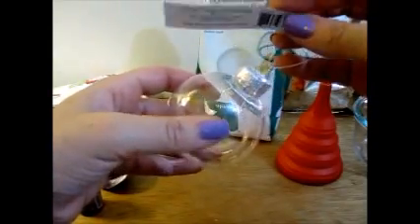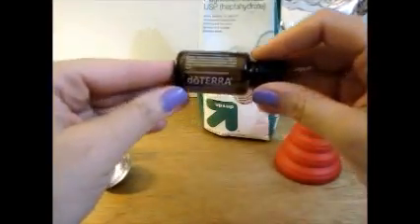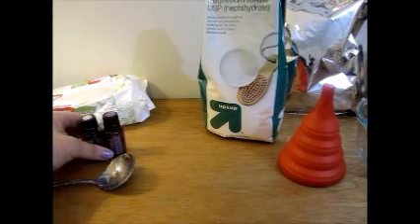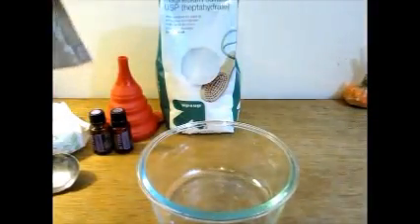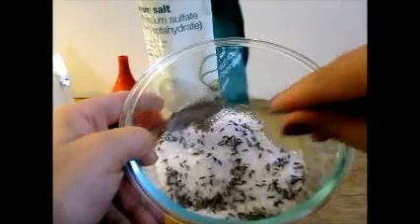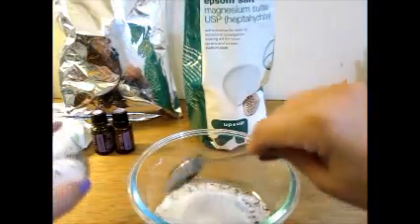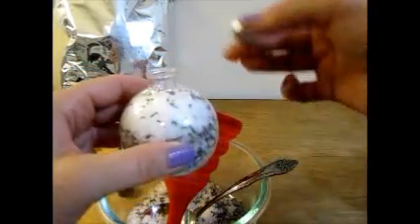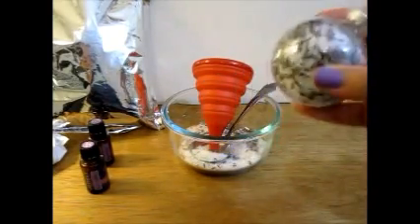ASMR DIY ornament for gift giving (soft-spoken, crinkle)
Hi, this is my first ASMR video, so please be patient as I  learn and develop my skills for creating ASMR videos. Enjoy!
I purchased essential oils used in video